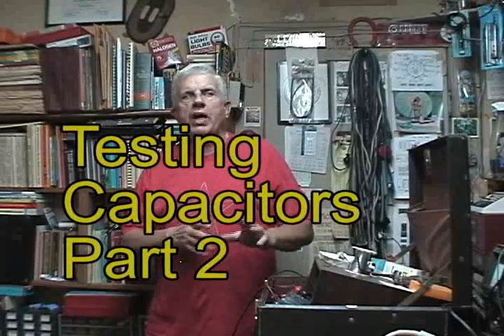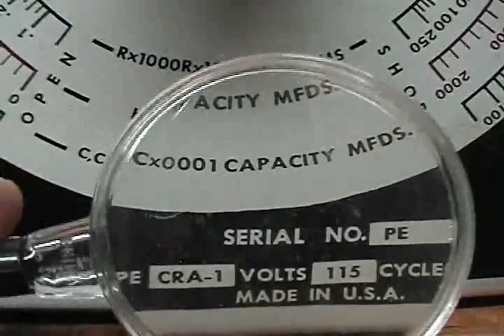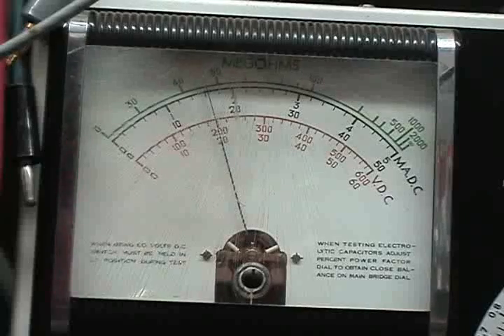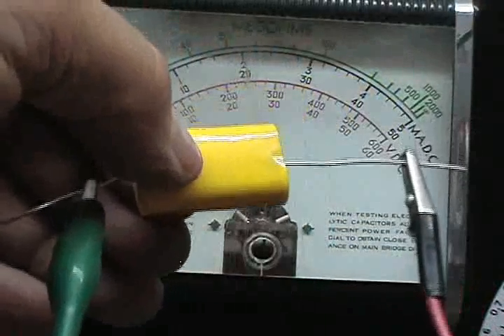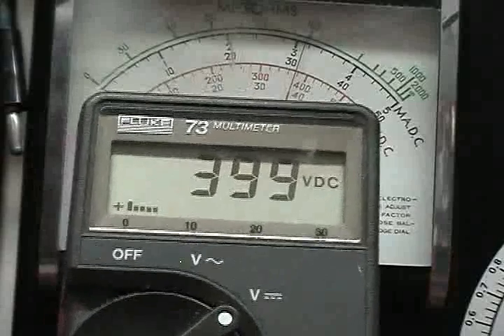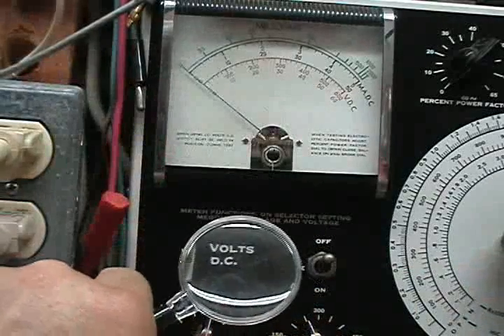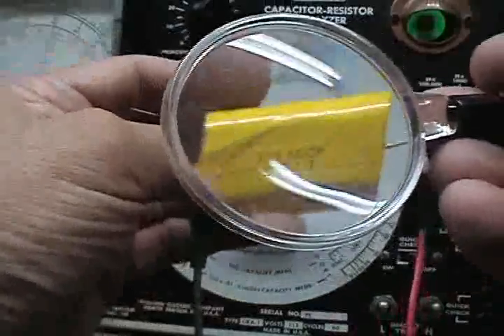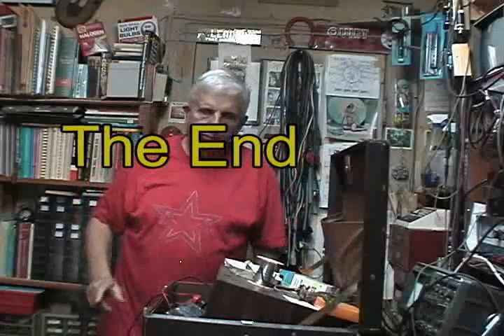Testing Capacitors Part 2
This is the correct way to test capacitors, testing them for leakage by applying the rated viltage first.
Than testing them for capacity using a capacitor bridge.